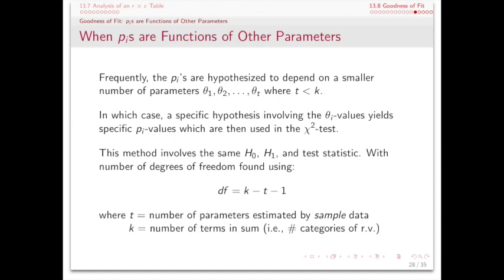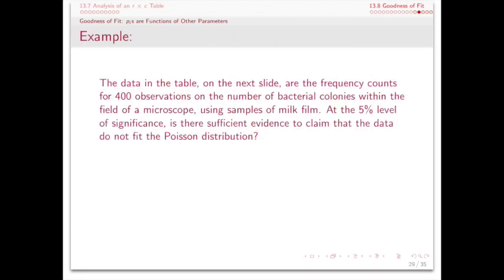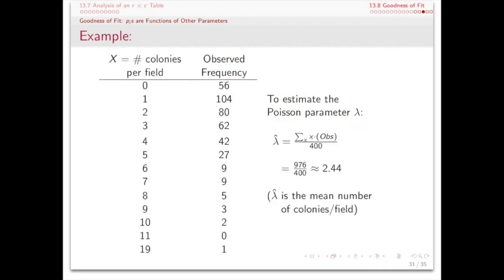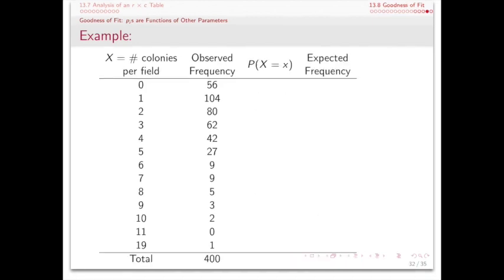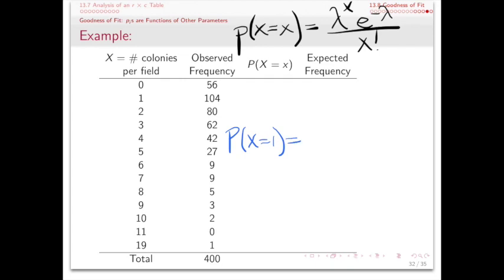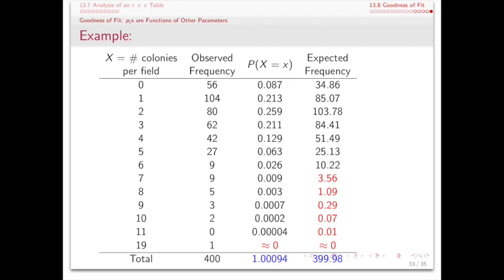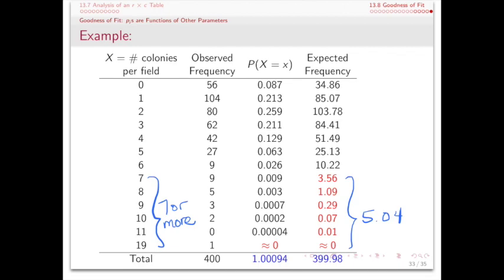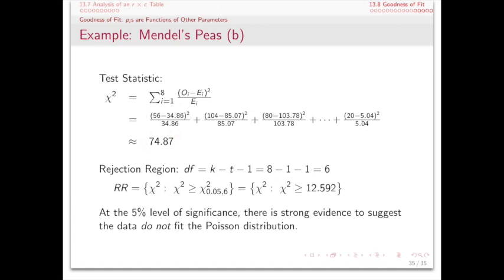Chi-Square Goodness of Fit Test - Part 3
This screencast addresses Section13.8 in John E. Freund's Mathematical Statistics with Applications covering the Chi-Square Goodness of Fit test.